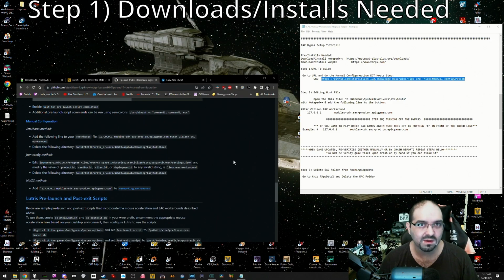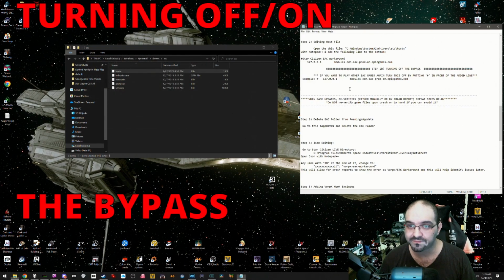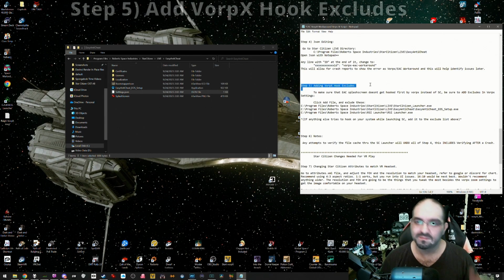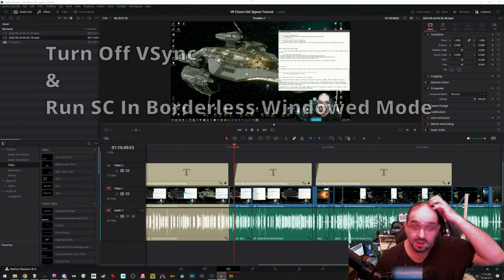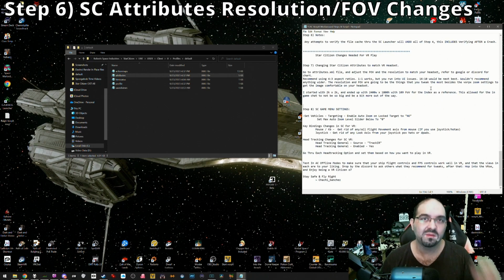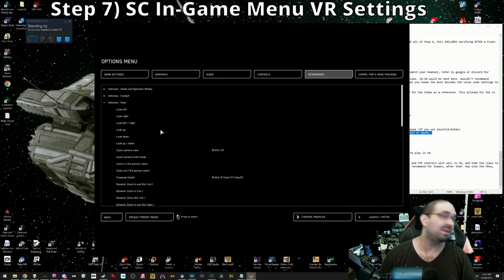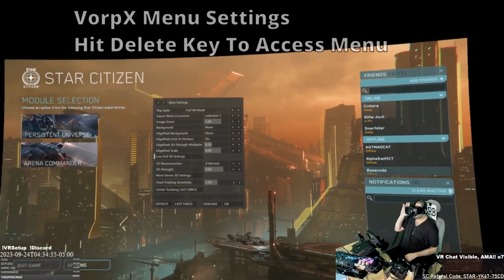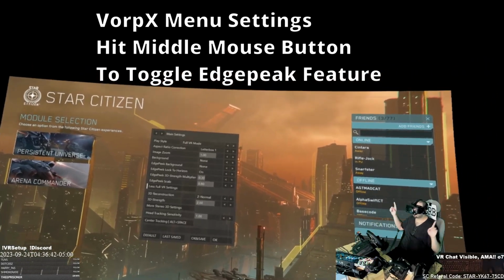*OLD* - UPDATED 2025 VIDEO IN COMMENTS!! | VR Star Citizen EAC Workaround For VorpX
*OLD VIDEO*
2025 4.0 VR CITIZEN SETUP TUTORIAL:
USE THAT VIDEO INSTEAD!!!

00:00 Introductions & Information Links
00:45 The VRse Discord Pinned Info
02:16 DISCLAIMER ON EAC & USING THIS
03:36 STEP 1) Downloads & Installs Needed
04:33 STEP 2) Editing Sys32 ETC Host File
05:20 STEP 2b) Turning Off/On The Bypass
06:00 DISCLAIMER 2
06:21 STEP 3) Delete EAC Folder From %AppData%
06:53 STEP 4) JSON Editing
08:28 STEP 5) Add VorpX Hook Excludes
10:49  Vsync Off & Borderless Windowed Mode
11:25 STEP 6) SC Attributes Resolution/FOV Changes
13:12 STEP 7) SC In-Game Menu Changes For VR
16:55 Testing VR With Full Depth Enabled
18:02  Delete Key & Middle Mouse Button
19:48  Outro & Thank You o7

Come & Troubleshoot VR Issues, get the best settings, or hang out o7

CHECK THE DESCRIPTION BELOW FOR ANY/ALL INFORMATION & LINKS!!!
     We are trying to build up the VR SC Community, and I will FINALLY be streaming as much as possible on twitch so drop by and say 'Hullo There ' if you see me live!
If not, you can hang and chat with other VR Citizens on the VRse Discord o7

Thank you for doing the Voodoo that YOU do!!
And as always:
Stay Safe & Fly Right o7

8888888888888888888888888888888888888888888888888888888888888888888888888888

This is where you can catch me live when I stream!!

Want to see more content? Plenty videos of other games over at my twitch Archives including my Elden Ring playthrough, Hardspace Shipbreakers, Ixion, 40k Chaos Gate, Baldur's Gate 3, Armored Core 6, Starfield and MUCH MORE to come soon here:

This is where all my stream Highlights go where you can watch them!!

This is where I put all my new tutorials and my more "professional content" that I make using greenscreen and stuff

Thank you ALL so much for all of your support, whether it be watching replays on youtube, catching me live over on twitch to chat or even just lurk around, or hanging out and helping around on discord!!!
All that you see me do is due to the Voodoo that YOU do!!